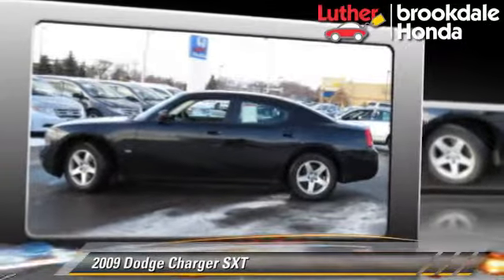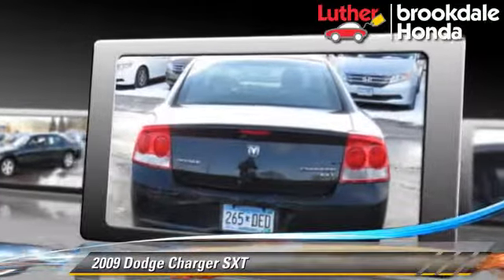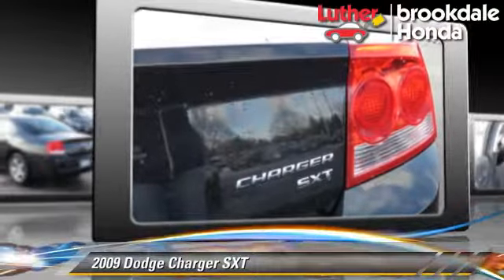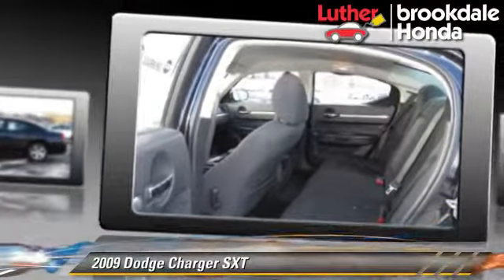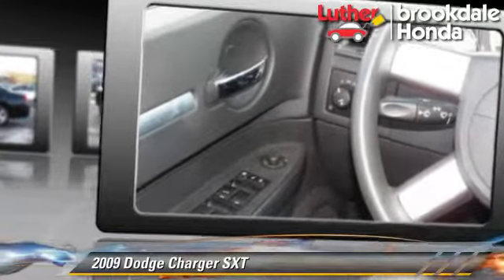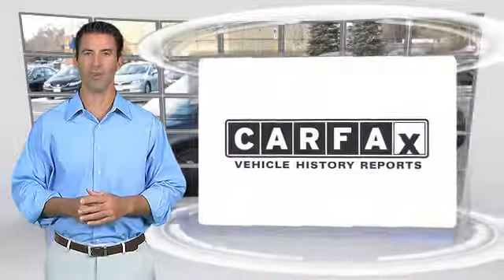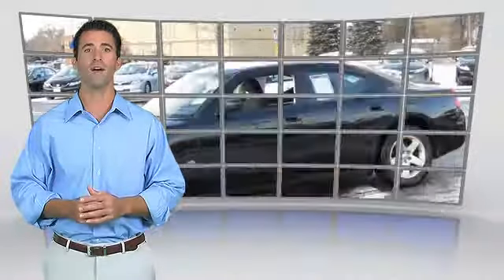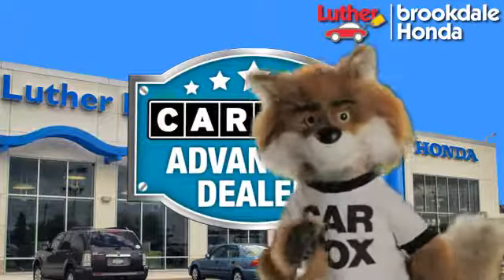Used 2009 Dodge Charger SXT - Brooklyn Center, Maple Grove, Plymouth, Minneapolis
2009 Dodge Charger SXT

$11,995

Color: Brilliant Black Pearl
Engine: 3.5L V6
Transmission: 4-Speed A/T
Miles: 95919
VIN: 2B3KA33V59H556328
Stock: 150100A

This vehicle features: Warranty, Power Driver Seat, AM/FM Stereo, CD Player, Audio-Satellite Radio, Wheels-Aluminum, Remote Keyless Entry, Tilt Wheel, Traction Control, Brakes-ABS-4 Wheel, 4 Wheel Disc Brakes, Cruise Control, Intermittent Wipers, Wipers-Variable Speed Intermittent, Fog Lights, Child Safety Locks, Bucket Seats, Seats - Reclining, Seats - Reclining Bucket, Cloth Seats, Mirrors-Pwr Driver, Air Bag - Driver, Air Bag - Passenger, Rear Shoulder Harness, Rear Defrost, Air Conditioning, Tinted Glass, Center Arm Rest, Console, Reading Lamps-Front, Remote Trunk Release, Trunk-Emergency Release, Power Steering, Power Windows, Power Door Locks, Power Brakes, Additional Power Outlet(s), 5 Passenger Seating

SXT trim. Extra Clean. PRICED TO MOVE $500 below Kelley Blue Book! Consumer Guide Recommended Car, iPod/MP3 Input, CD Player, Aluminum Wheels, Satellite Radio. 5 Star Driver Front Crash Rating. AND MORE! KEY FEATURES INCLUDE: Satellite Radio, Aluminum Wheels, iPod/MP3 Input, CD Player EXPERTS ARE SAYING: Consumer Guide Recommended Car. Edmunds.com's review says "roomy interior, agreeable ride and seats". 5 Star Driver Front Crash Rating. 4 Star Driver Side Crash Rating. EXCELLENT VALUE: This Charger is priced $500 below Kelley Blue Book. SXT with Brilliant Black Pearl exterior and Dark Slate Gray interior features a V6 Cylinder Engine with 250 HP at 6400 RPM*. VISIT US TODAY: We Will Pay Cash For Your Vehicle. Your car could be worth more than you think! And we'll buy it - even if you don't buy from us. ALL makes and models. ALL price ranges! We'll quote ANY vehicle, regardless of condition. If you accept, you'll walk away with the cash. You'll never find a simpler, safer way to sell your car. Pricing analysis performed on 11/19/2014. Horsepower calculations based on trim engine configuration. Please confirm the accuracy of the included equipment by calling us prior to purchase.

[DFIN:3:3229510:A:2738:34D7CE1E:6ef15f6c366d760b277ed5851979b377]